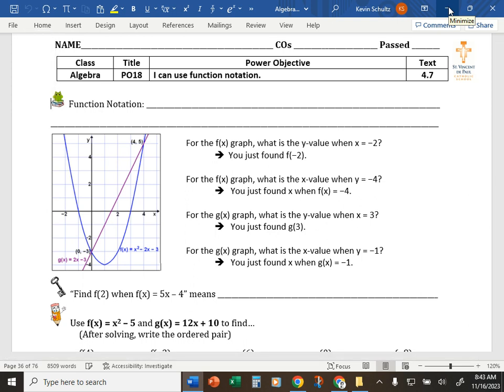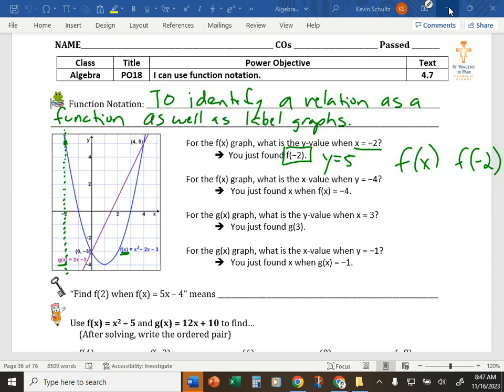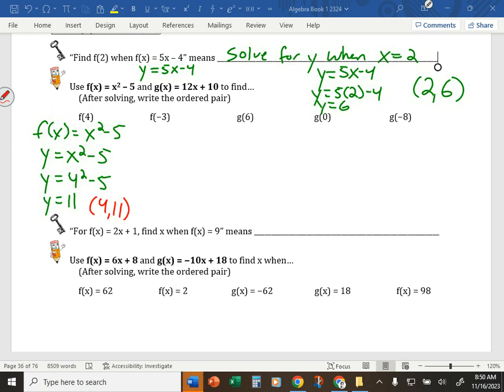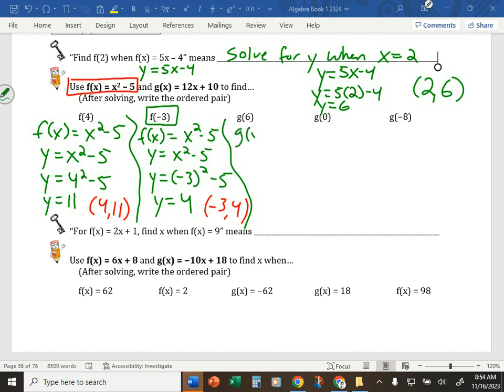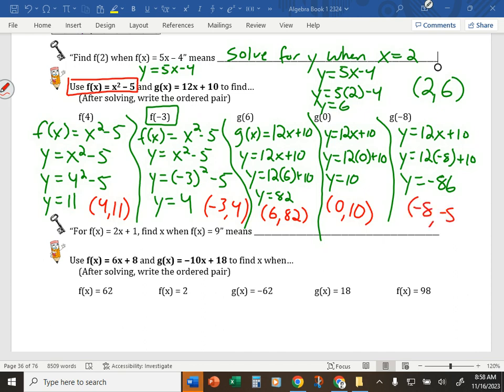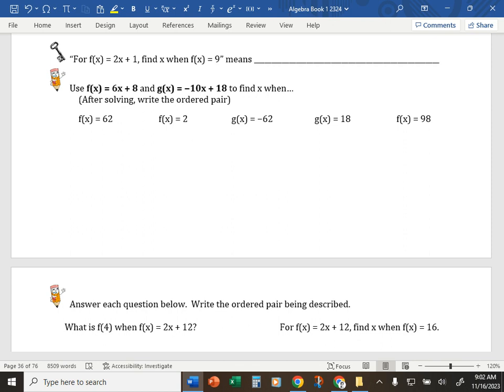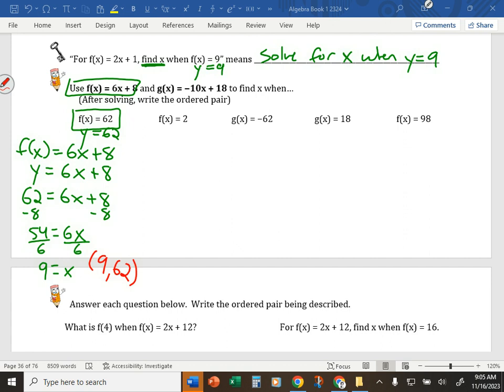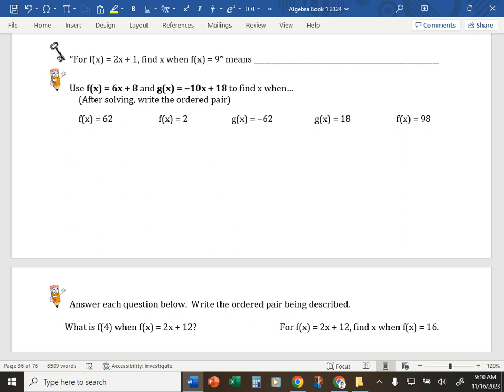Algebra 7 11/16/23 PO18...Function Notation